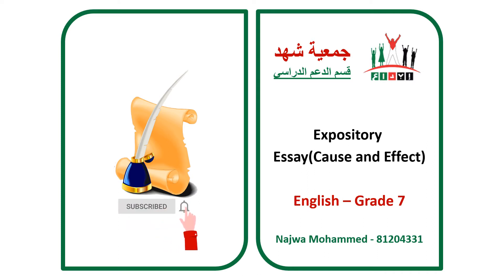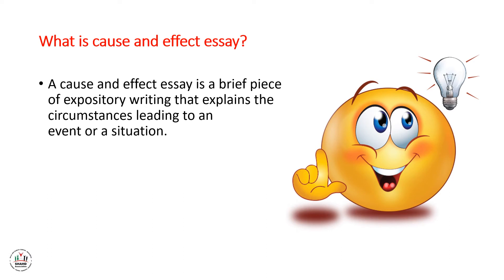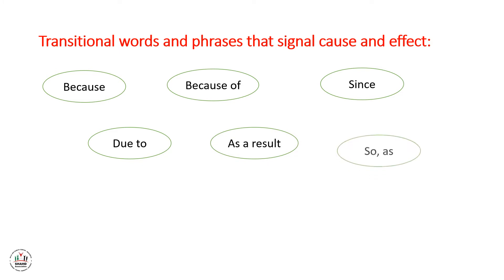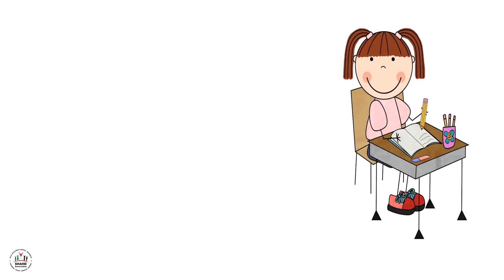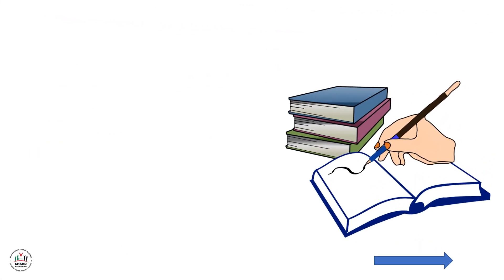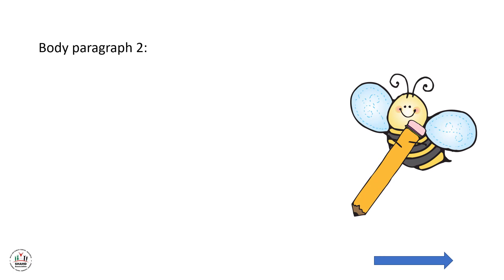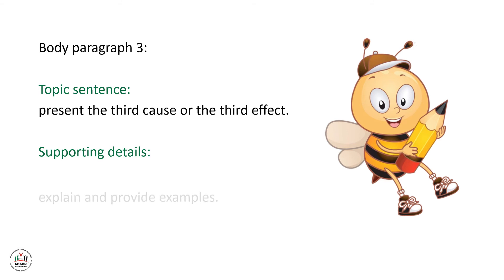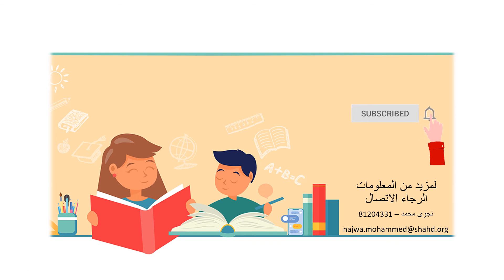Ibda3 - GR7 - English - Expository Essay Cause and Effect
Lesson Objectives:
To identify expository essay (cause and effect).
To write expository essay.